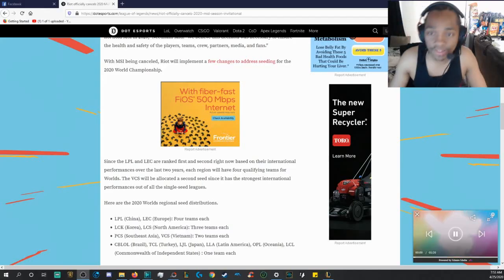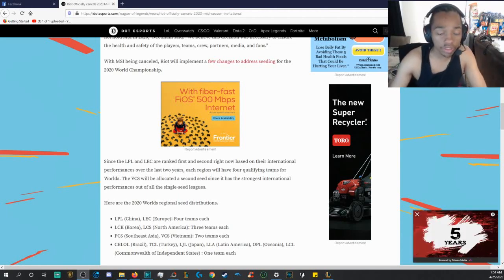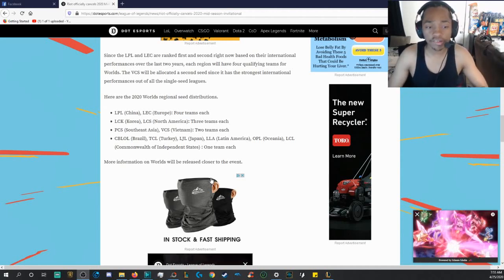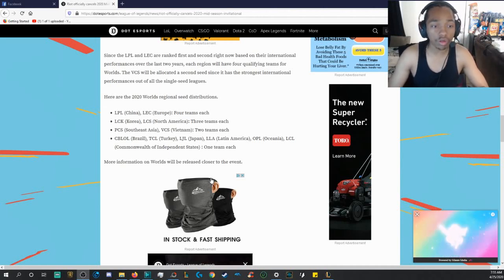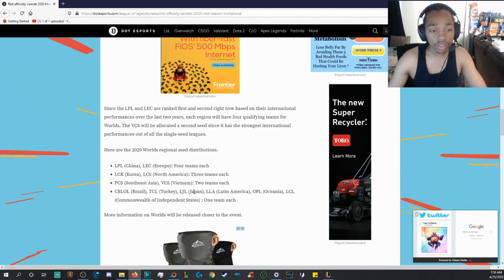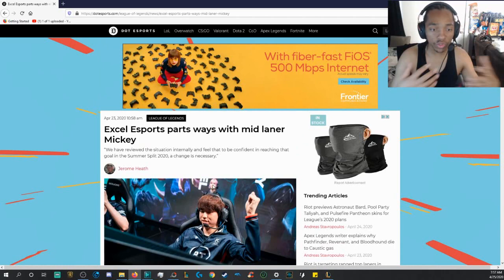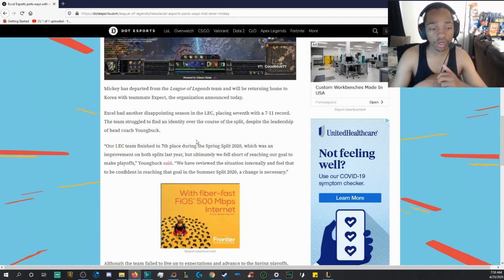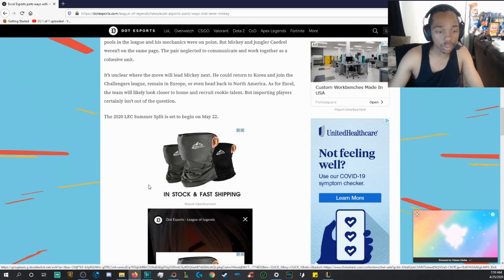Worlds 2020 *Update* LPL & LEC Will Get Four Teams, Mickey & Expect Depart Excel Esports | LOL